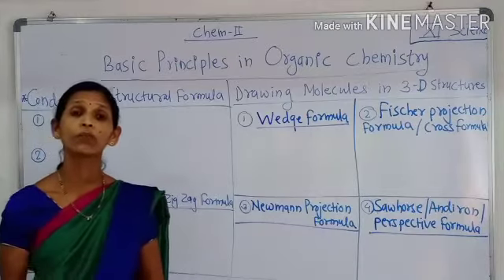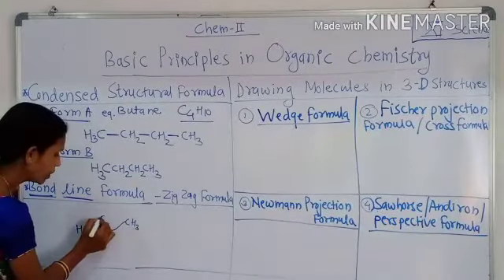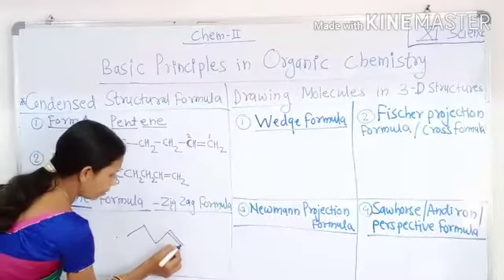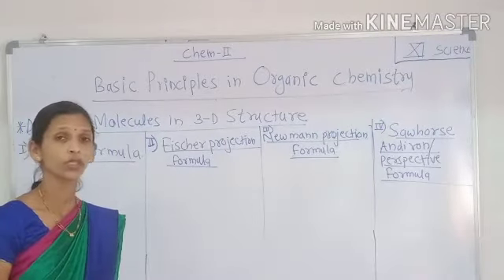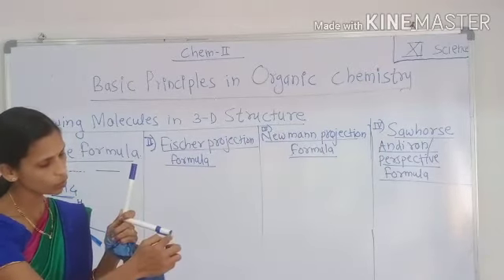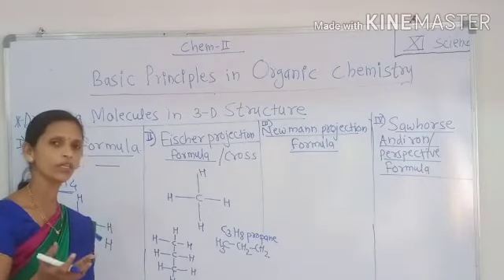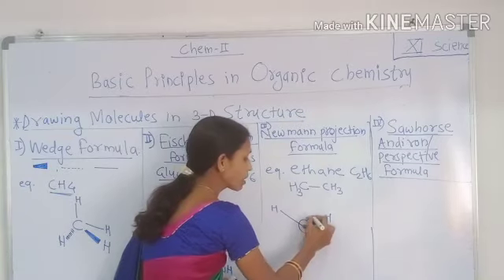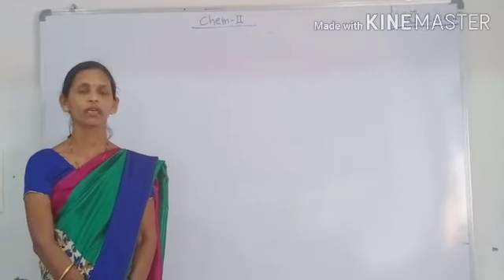STD:-* XII th Science *SUB:-* Chemistry *TOPIC:- The Basic principles of Organic chemistry 2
*SUB:-* Chemistry
 *TOPIC:- The Basic principles of Organic chemistry
*Content:- Representation of 3 D structure of Organic substances.
Created by
 Sou. J. R. Yalgudre
 *Day:-*Thursday
 *Date:-* 24/12/2020